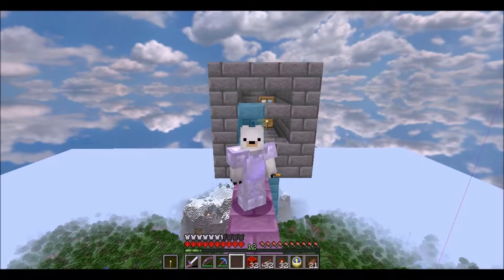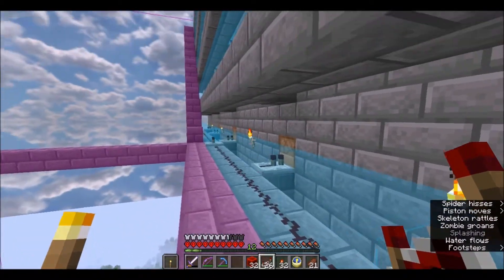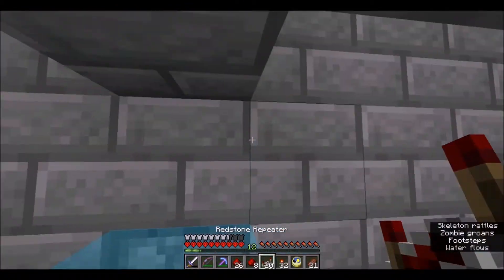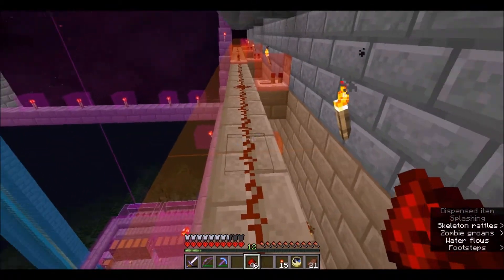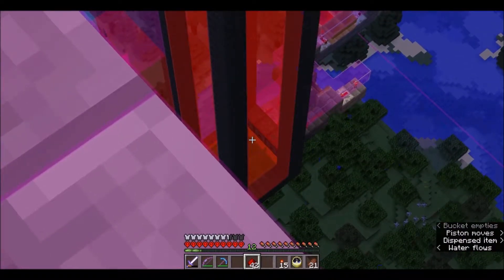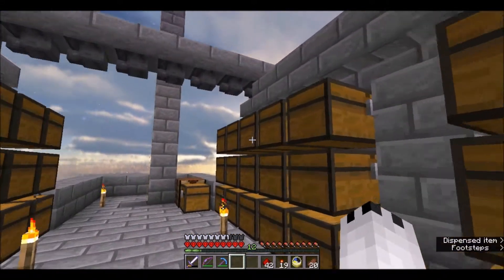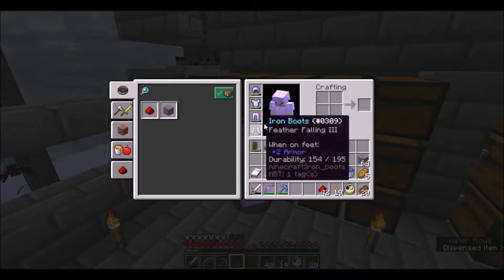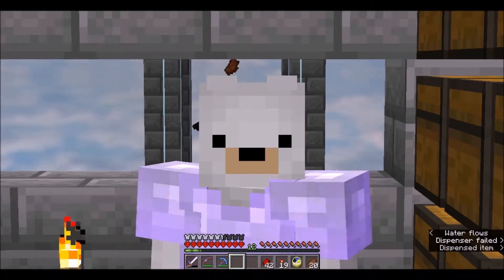Winters One Life - Ep. 6 AFK Mob Farm and Adventure Maps!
One Life Season 1 With Wintertooth100!

This is a Hardcore Let's Play series of Minecraft v. 1.12.2 (later converting to 1.13) in a single player world.
Together we're going to attempt to build an XP farm, automated crops, villager breeders, experiment with redstone, create EPIC builds and of course TRY NOT TO DIE!

            Streams - Sunday 8AM (PDT)
                              Tuesday 6PM (PDT)